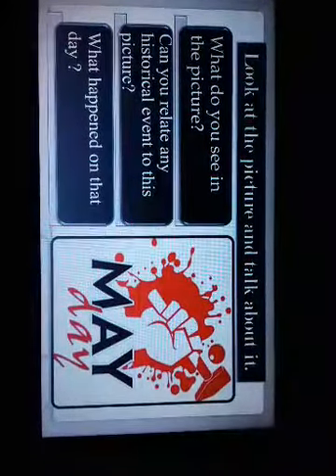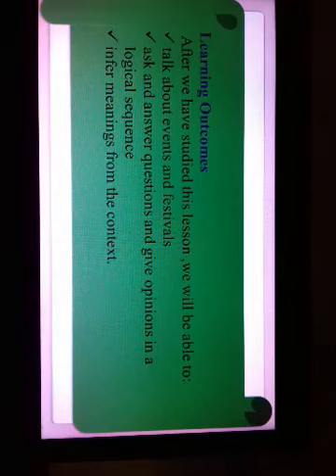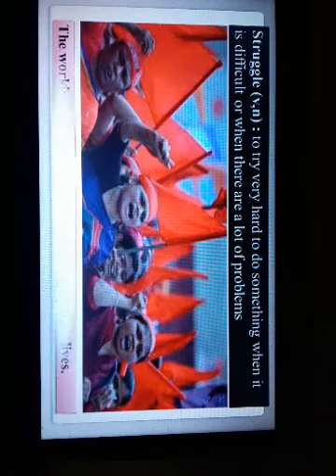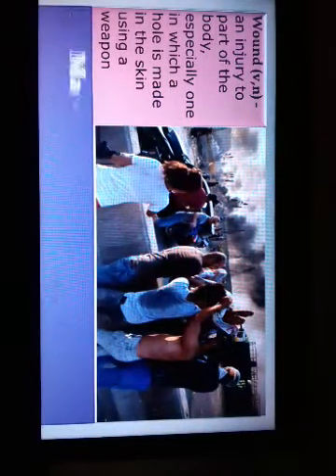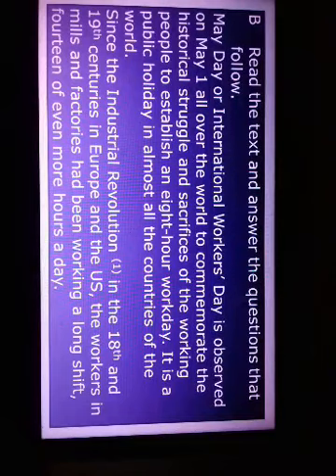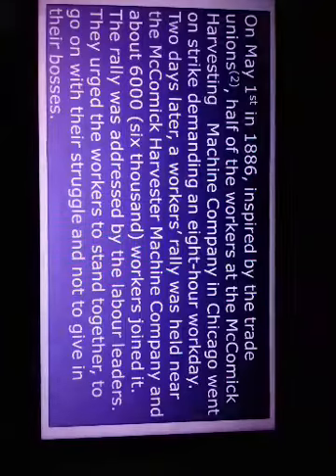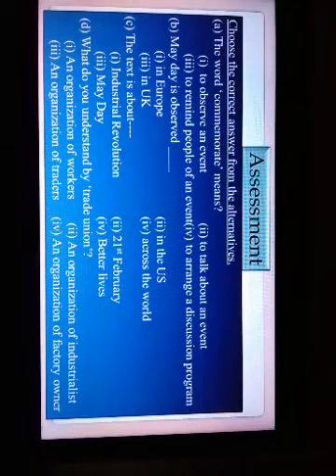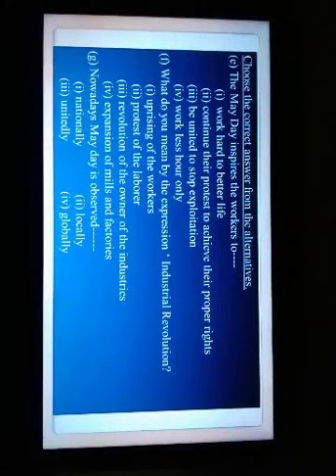May Day, EfT, U3L2,Class9&10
The class is all about May Day or International Worker's Day.